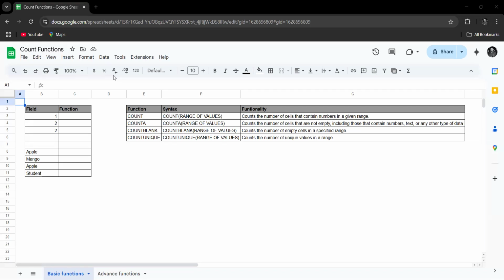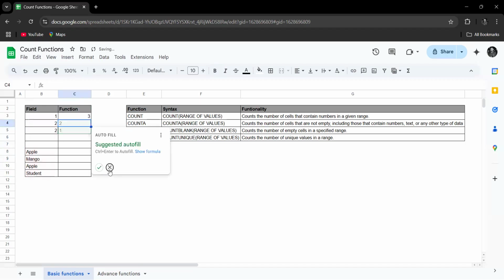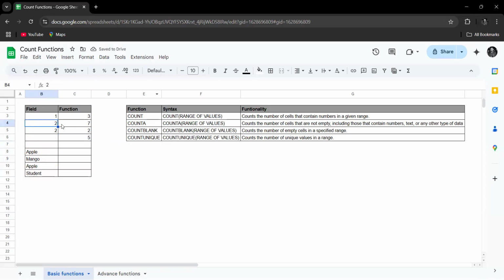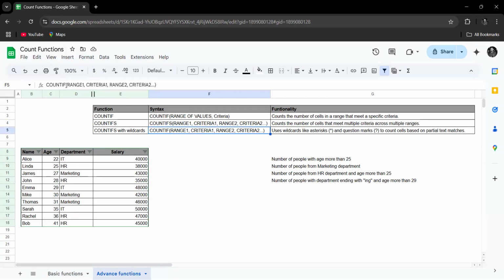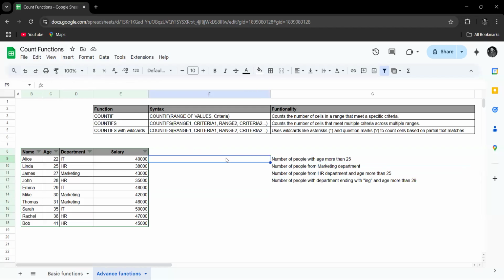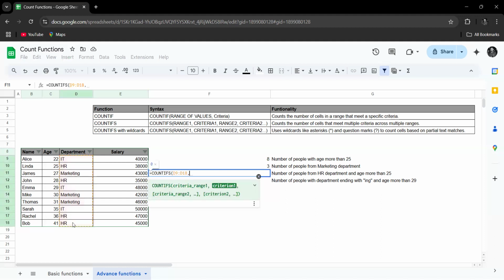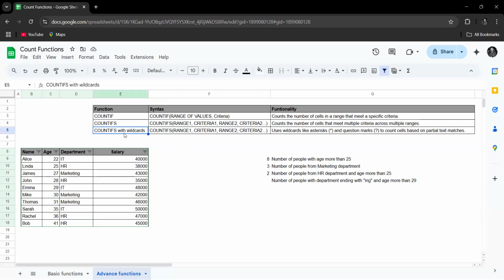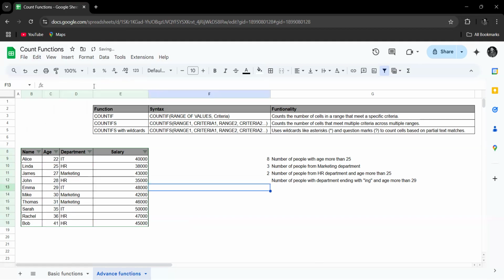Master Excel COUNT Functions: COUNT, COUNTA, COUNTIF, COUNTIFS, COUNTBLANK & More (With Examples)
"Unlock the power of Excel’s COUNT functions with this comprehensive tutorial! In this video, we break down everything you need to know about Excel formulas like COUNT, COUNTA, COUNTIF, COUNTIFS, COUNTBLANK, and COUNTIFS with wildcards. Learn how to count numbers, text, blanks, and apply conditional counting with practical examples for each function. Whether you're a beginner or advanced Excel user, this guide covers everything you need to enhance your data analysis skills. Watch now to master these essential Excel functions and improve your spreadsheet efficiency!"